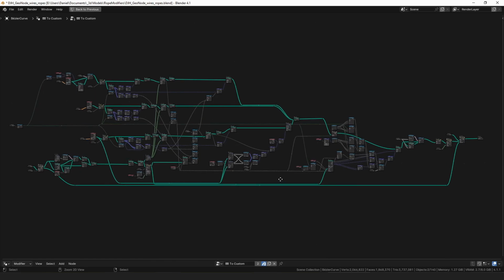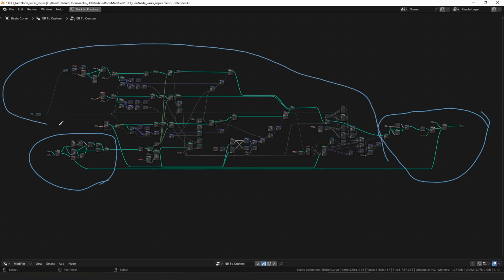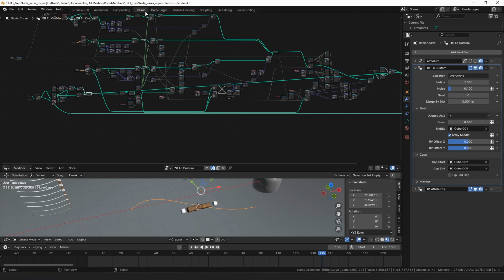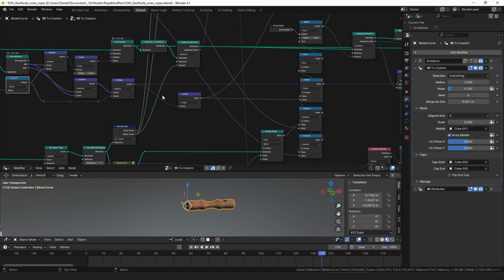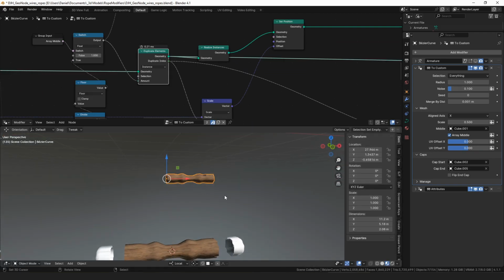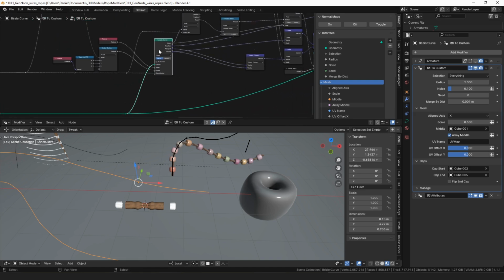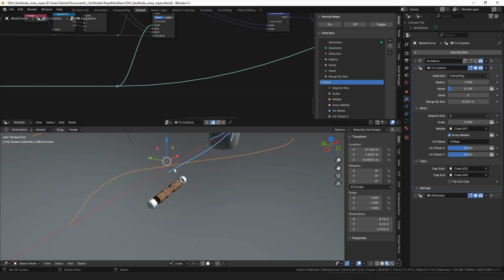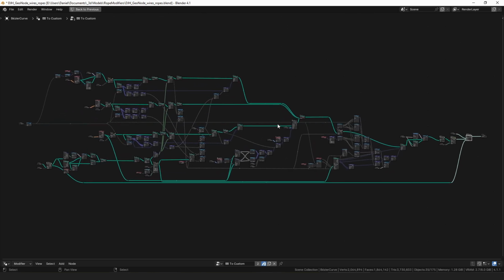Custom Mesh: New Strands Modifier In-depth Look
This video is about the new modifier I added to the Strands Geometry Nodes Library.  It is called To Custom, and allows any custom mesh to be deformed along your strands.

Strands is a GeoNode Asset Library, containing a set of modular modifiers for making rope-like objects. The modifiers assist with placing curves in your scene, appending additional details to them, and meshing those curves into ropes, braids, or chains.

Version 3 of the DJH Strands Asset Library is for Blender 4.1 or later.

Features:
23 Strand Modifiers
15 Knot Presets
16 Strand Presets
5 Setups
4 Materials
+ Some Additional Models & Utilities

CHAPTERS
0:00 intro
1:15 modifier demo
3:43 strand node overview
4:35 getting the selection
5:44 inverse to output
6:49 mesh or curve?
8:16 flip end option
9:03 axis selection
9:31 start cap
11:19 end cap
12:02 middle array
17:55 edit uvs
20:38 place arrays on curves
24:26 calculate the offset
28:14 finalize and merge
29:00 final thoughts